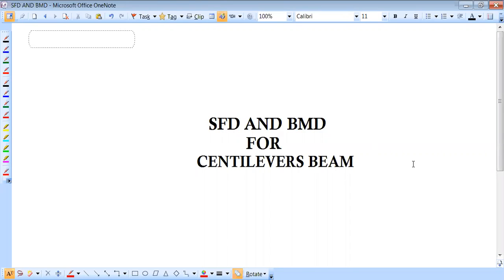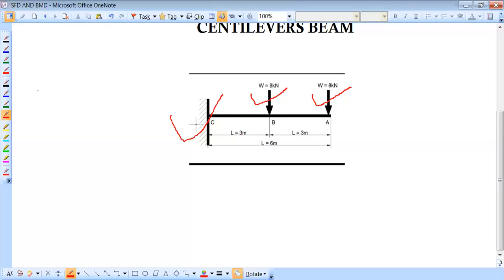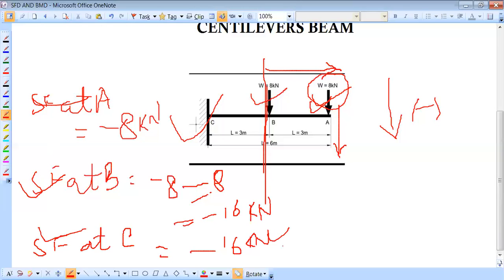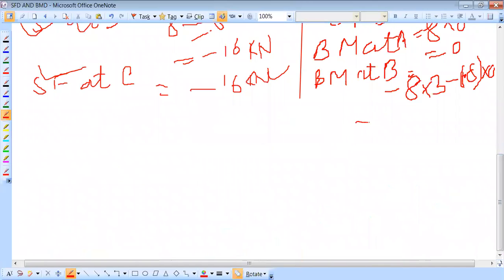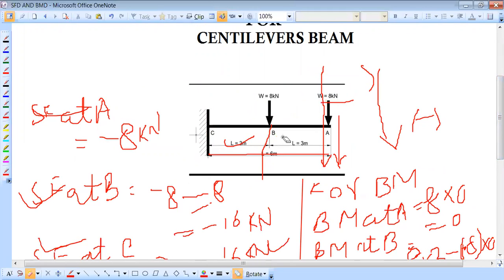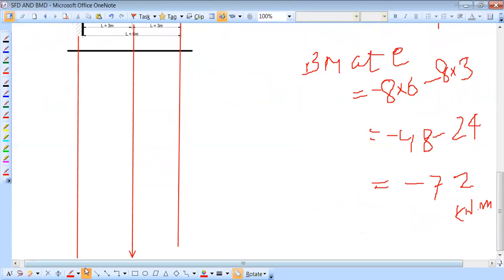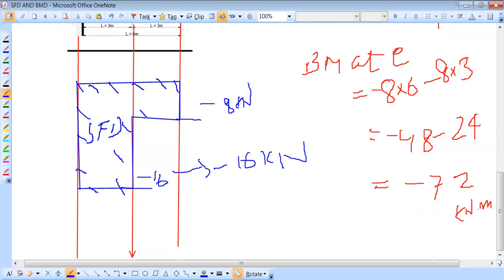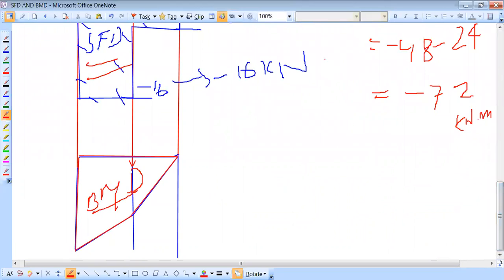SF& BM FOR CANTILEVERS BEAM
it is basically simple problem on cantilever beam